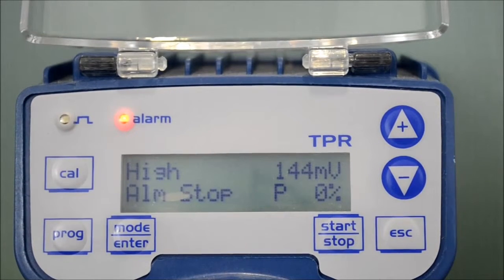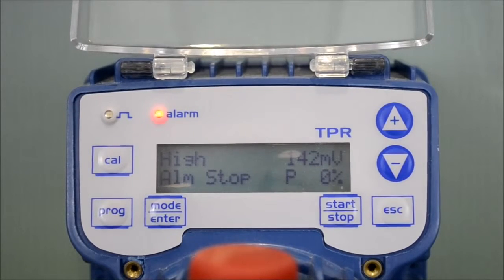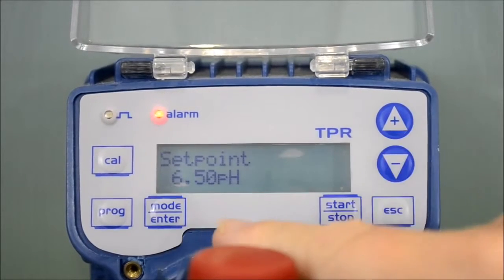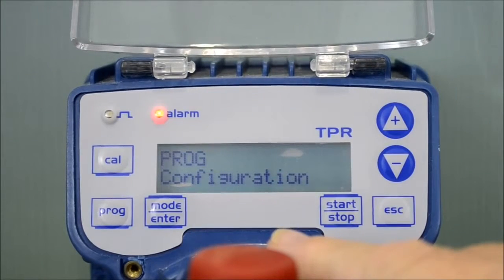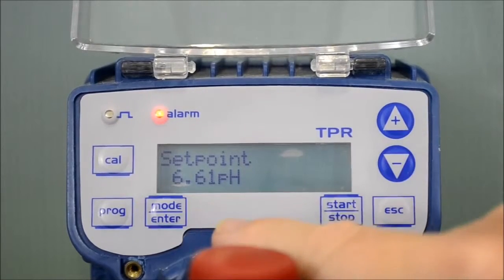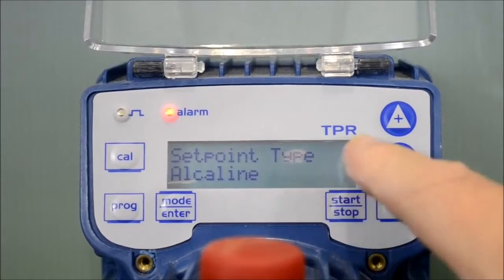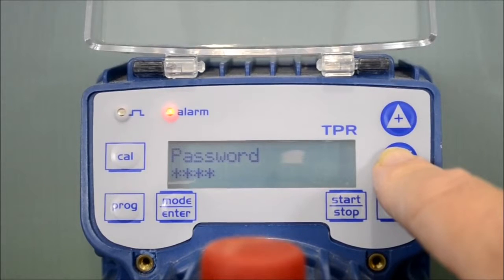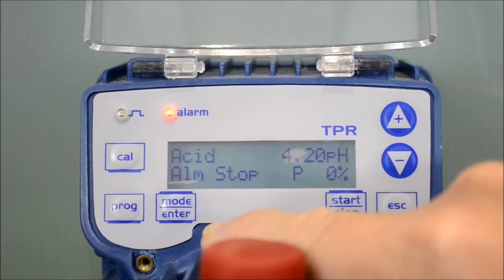Обзор и установка насоса дозирования Seko Tekna Evo TPR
Подробнее о цифровом насосе Seko Tekna Evo TPR с пропорциональным дозированием можно ознакомиться